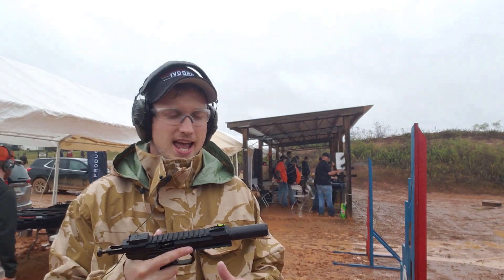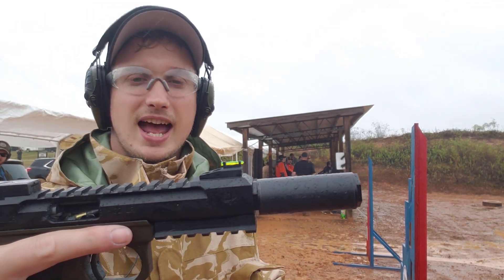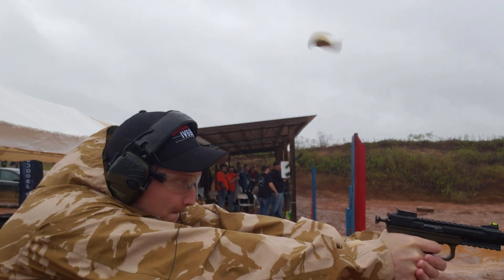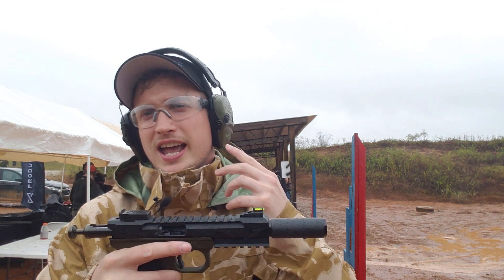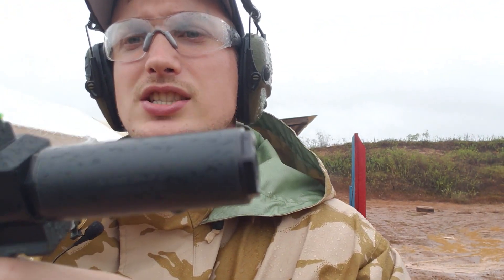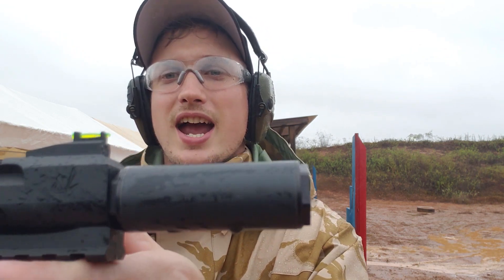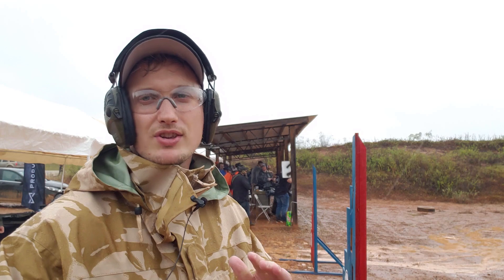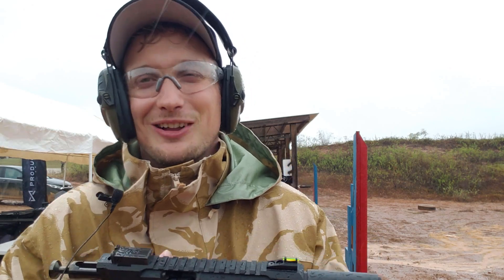This suppressor is the size of a Bic lighter!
Check out Bowers Group LLC at